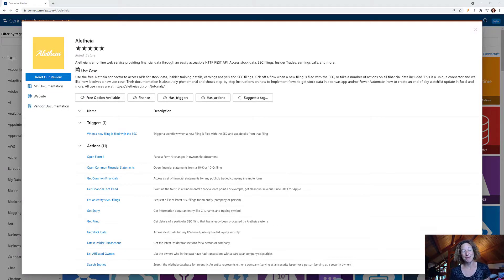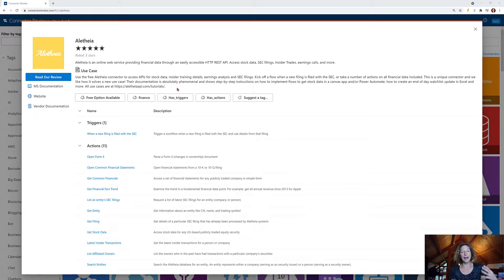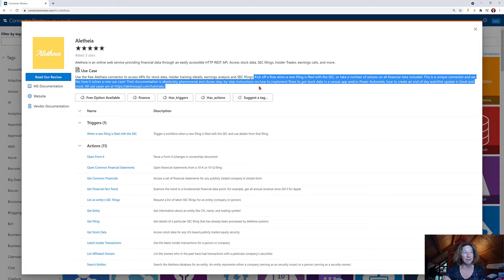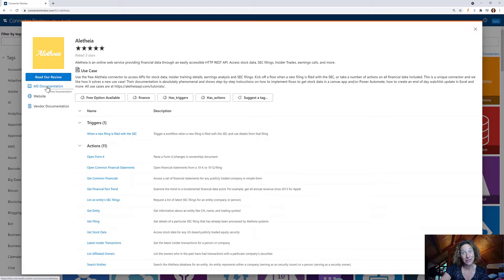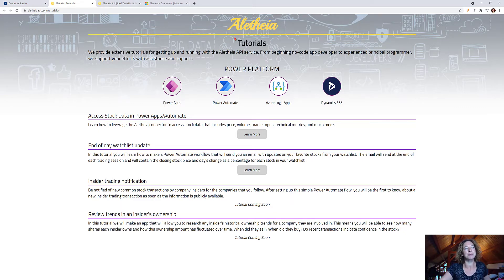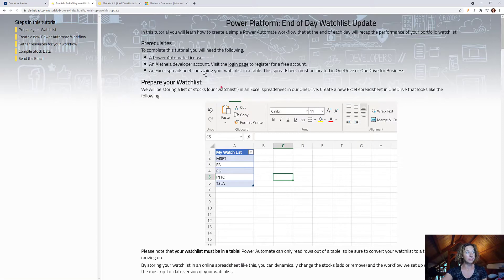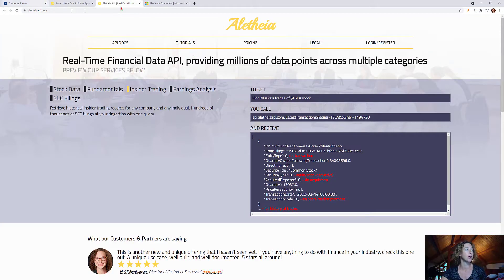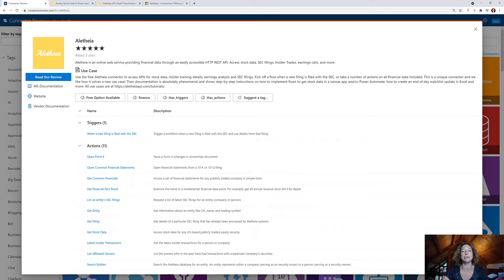Power Automate Connector Overview: Aletheia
Learn more about the Microsoft-certified connector Aletheia.